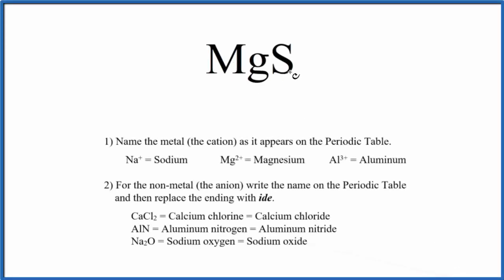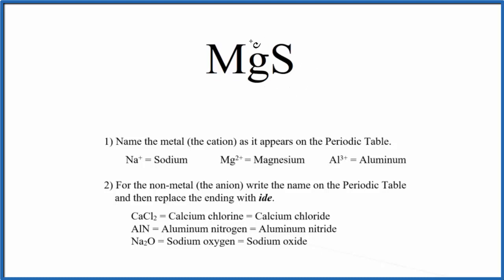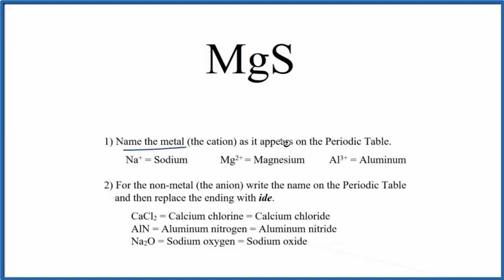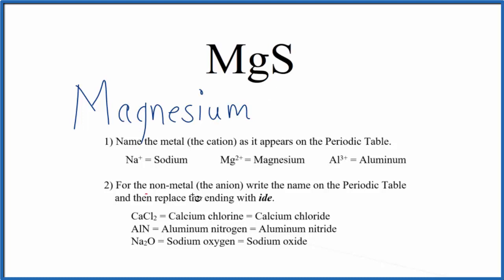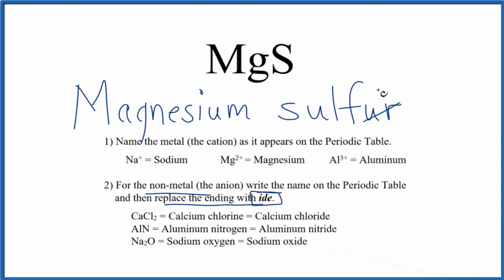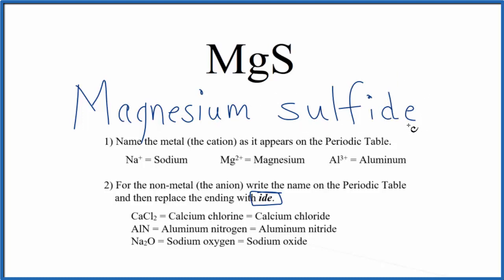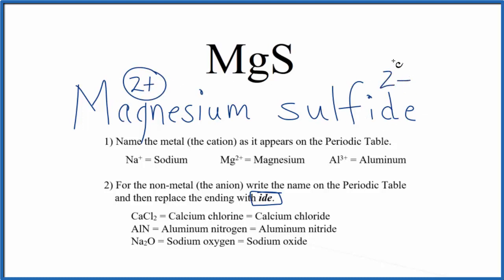How to Write the Name for MgS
In this video we'll write the correct name for MgS. To write the name for MgS we’ll use the Periodic Table and follow some simple rules.

1) Name the metal (the cation) as it appears on the Periodic Table.

2)For the non-metal (the anion) write the name on the Periodic Table and then replace the ending with ide.
For a complete tutorial on naming and formula writing for compounds, like Magnesium sulfide and more, visit: